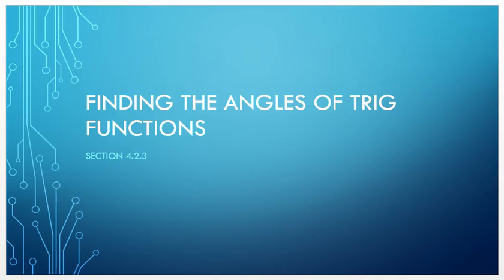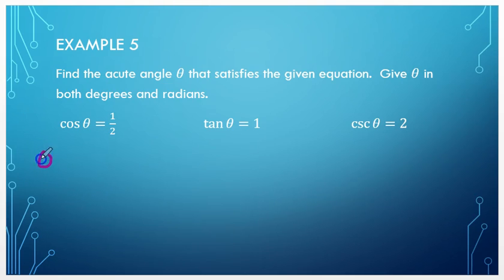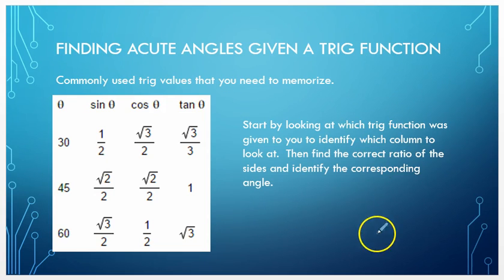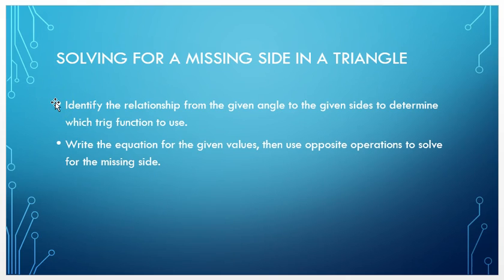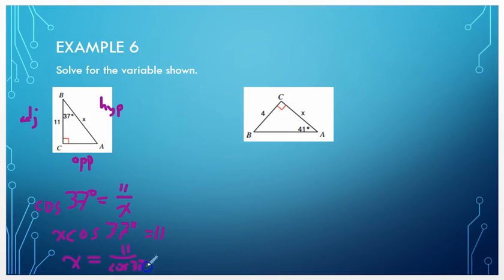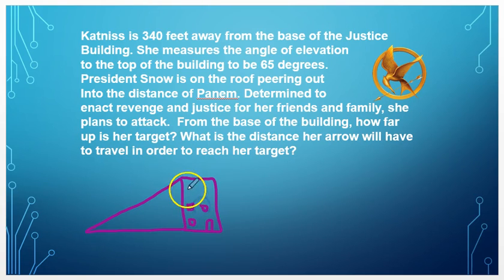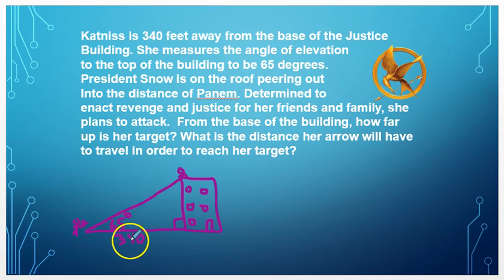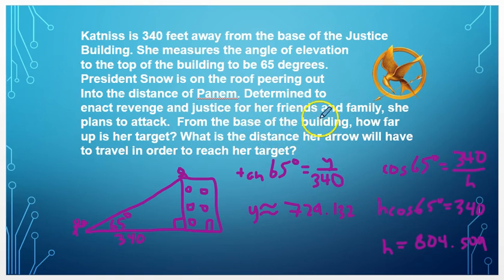4.2.3 Finding the Angles of Trig Functions